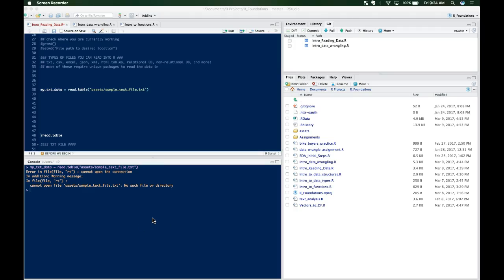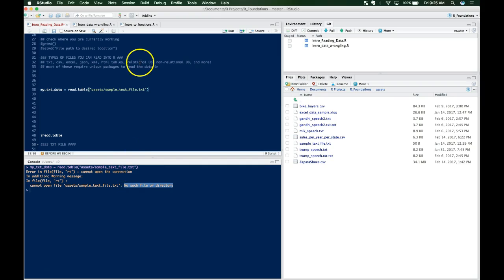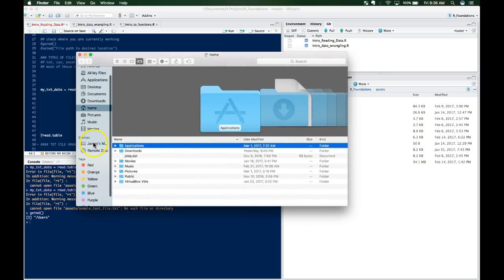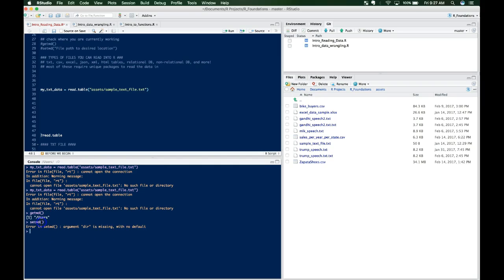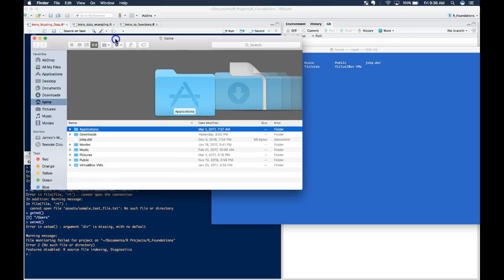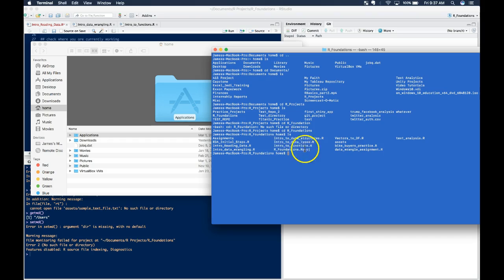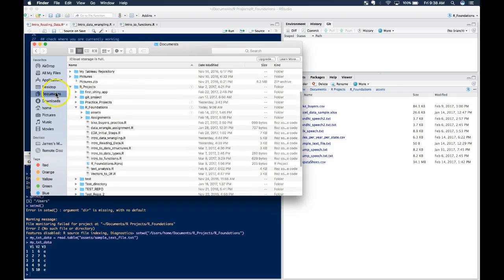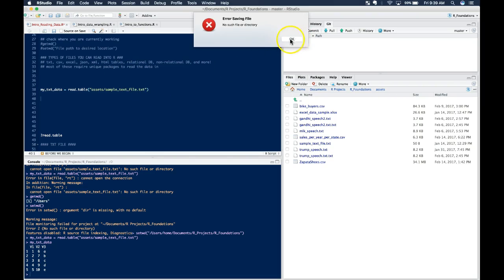R: Read in data error "no such file/dir": solution setwd()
This video covers a basic error that you might get when you're first learning how to read data into R. Your working directory might not be pointed at the right location. This video contains a solution using setwd()